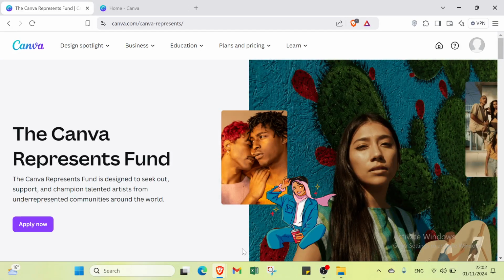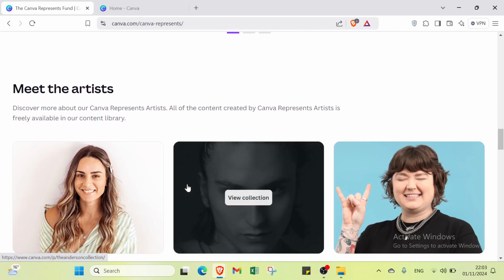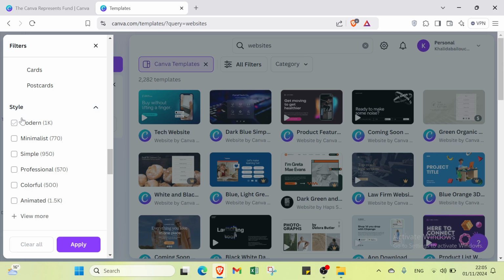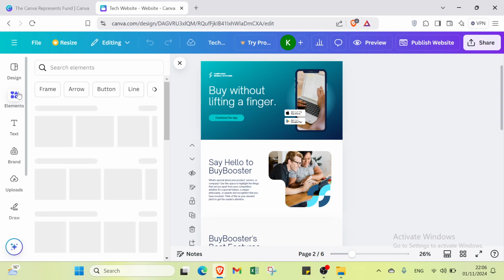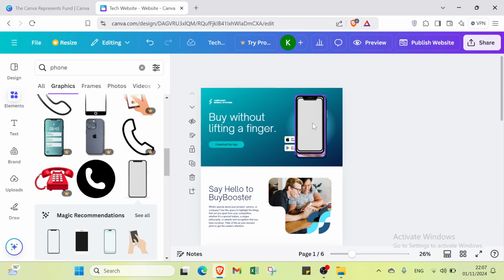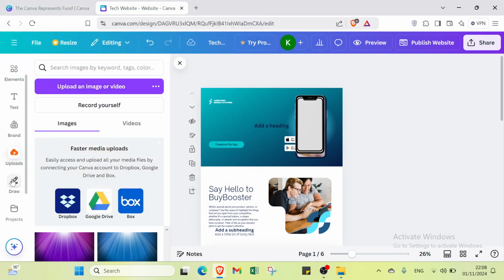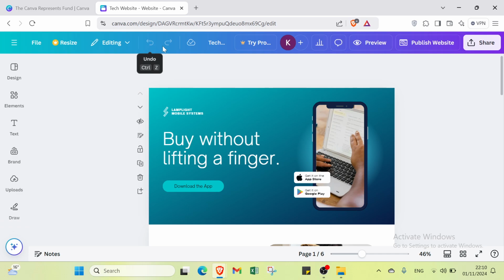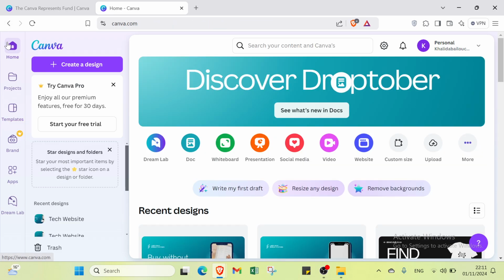How to Create Your First Website on Canva for Free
in this video we discuss : Looking to create a website without coding or design experience? This beginner-friendly tutorial shows you how to build a free, visually stunning website using Canva's website feature. Learn how to choose templates, customize colors and fonts, add images and text, and publish your site with a shareable link. Perfect for small businesses, portfolios, or personal websites, this guide will walk you through every step to build a unique website in Canva—quickly and affordably.